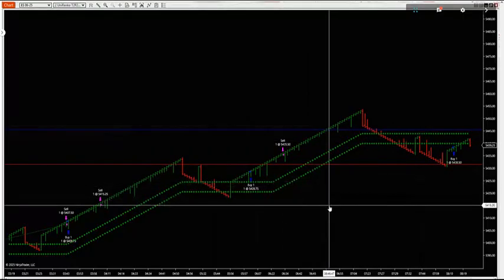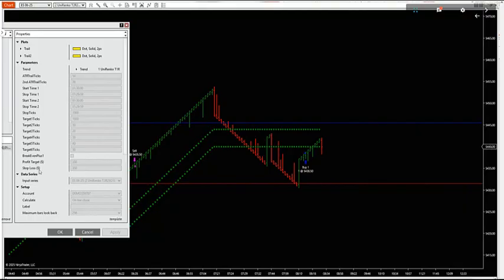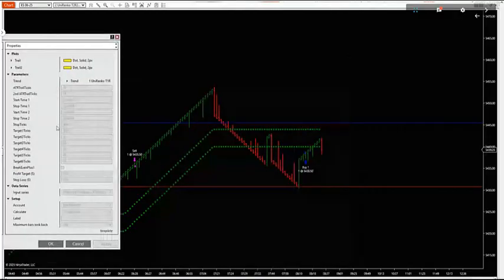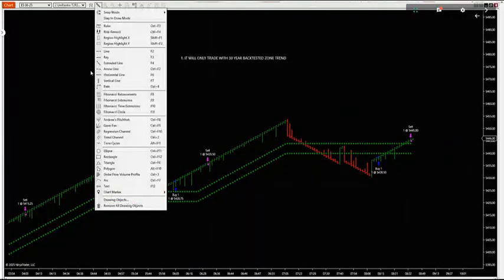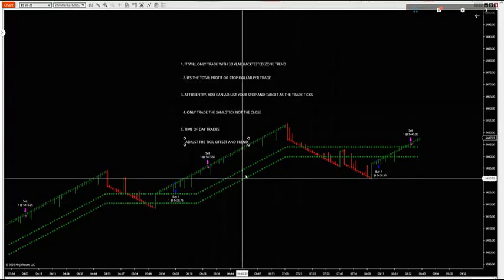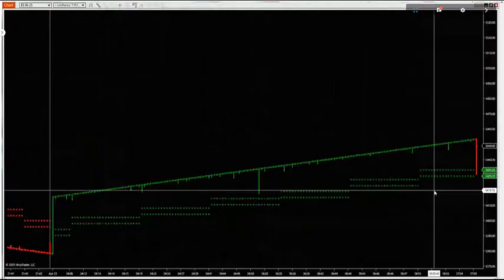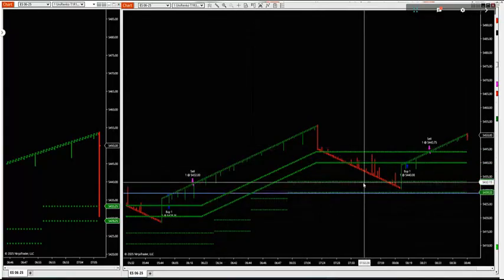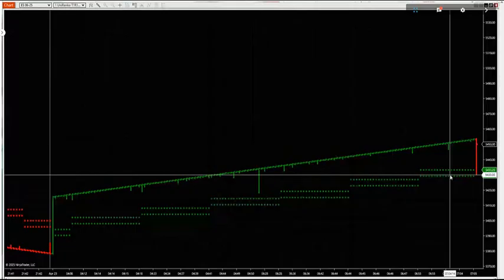4-23-25 How To Use The SymmTickLiquidityGrabTraderNT8 Strategy DayTradingTheFutures.com